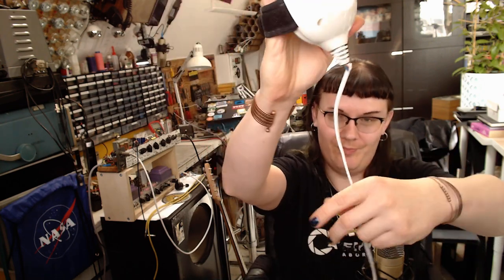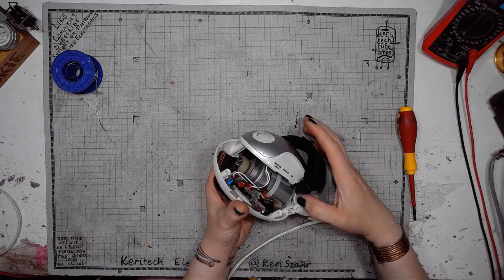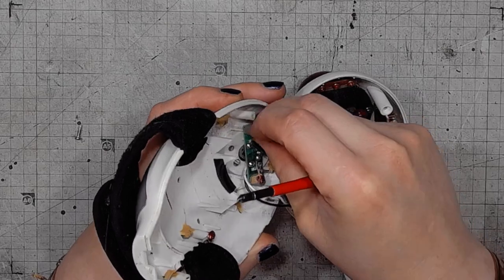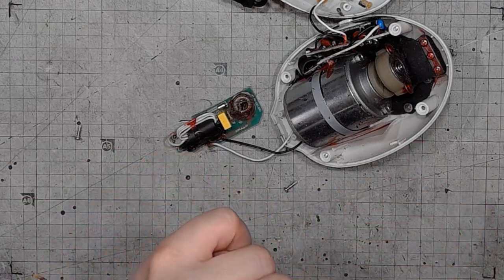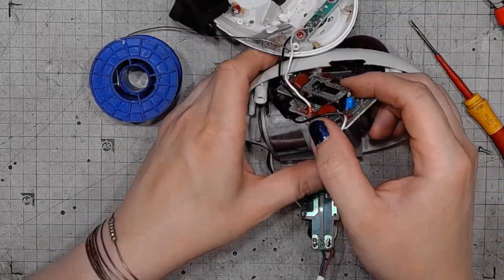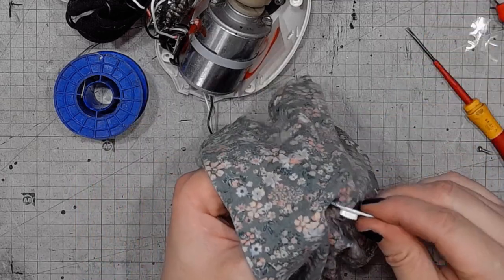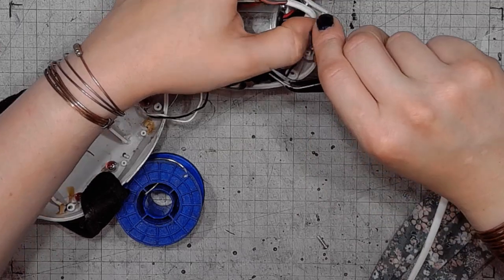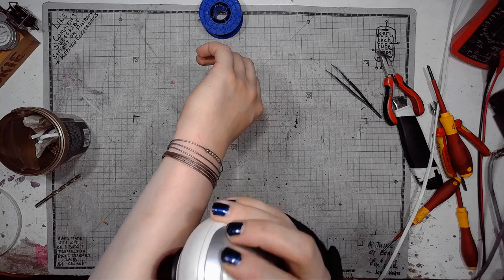Fixing a Handheld Massage Device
No naughtiness, just some filth inside, that's all!
Fixing a damaged power cord on a massage device as an excuse for a non-destructive teardown.

0:00 Intro
1:07 Disassembly
2:00 Inside the Device
4:20 Filter Board
7:00 Fighting the Strain Relief
11:50 Cable Reconnection
14:00 What's In There Anyway?
19:00 Reassembly
24:02 Testing
25:40 Off With Its Head!
26:38 Afterword